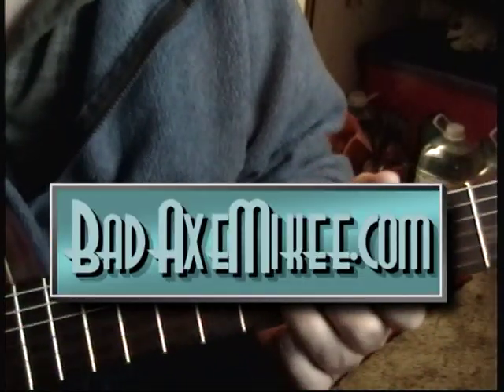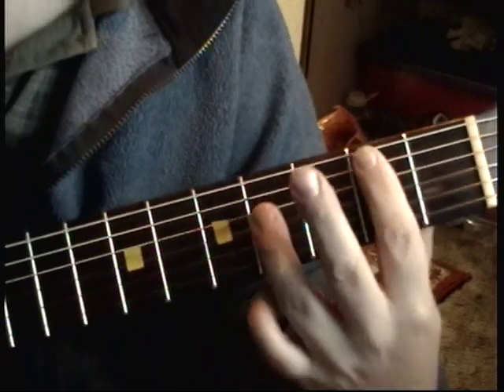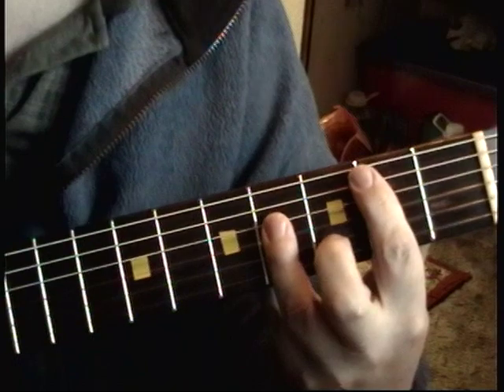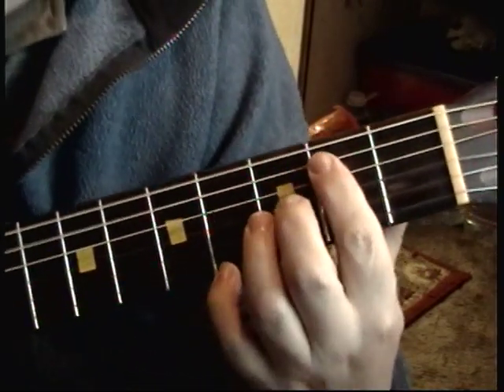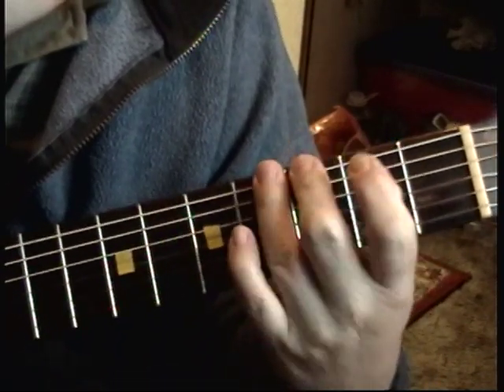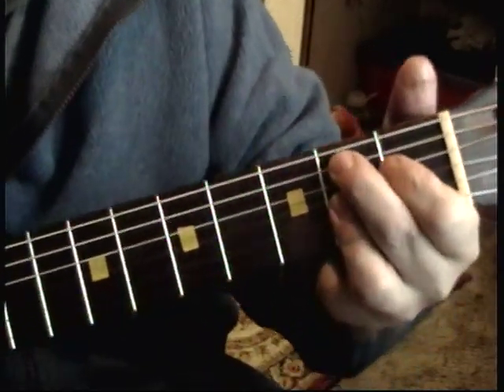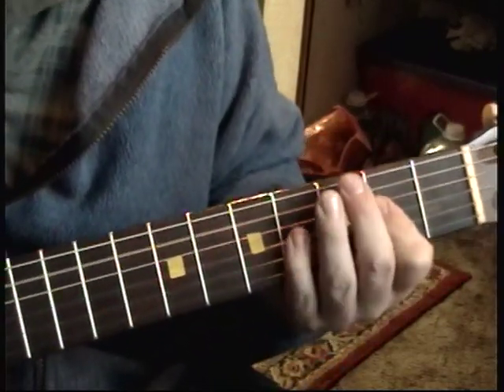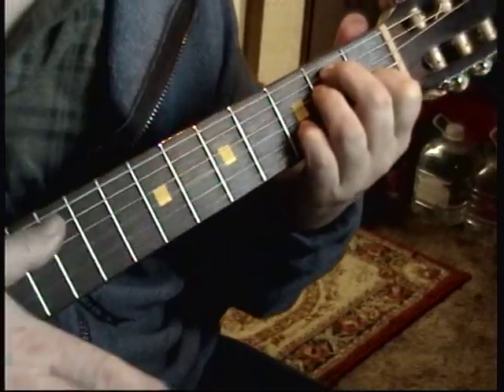She Got You (Lesson)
A BadAxeMikee first: a lesson of one his originals.